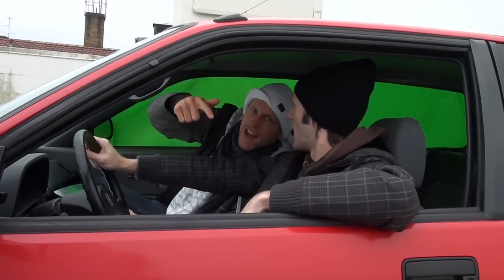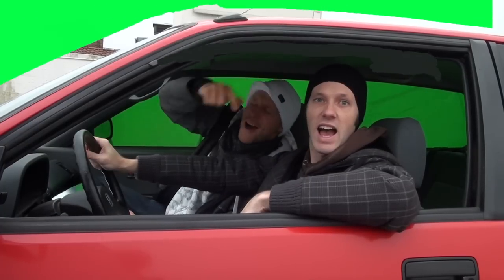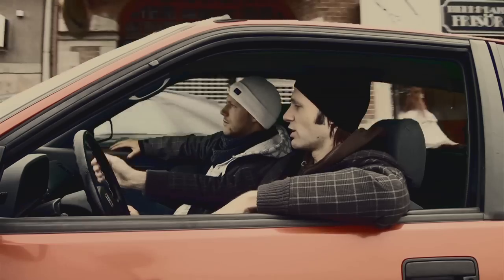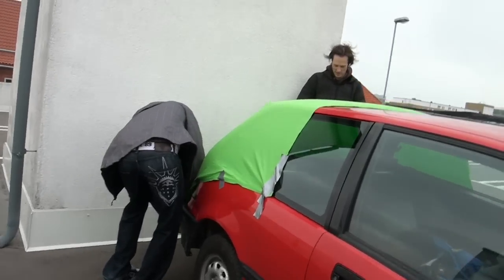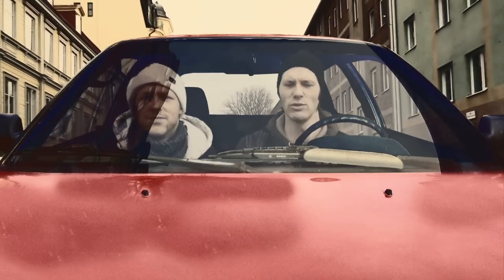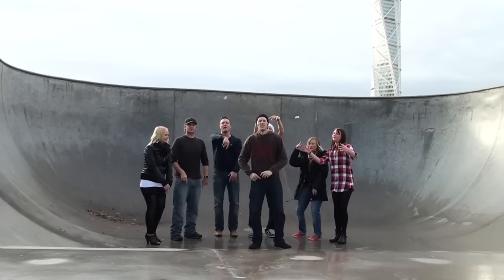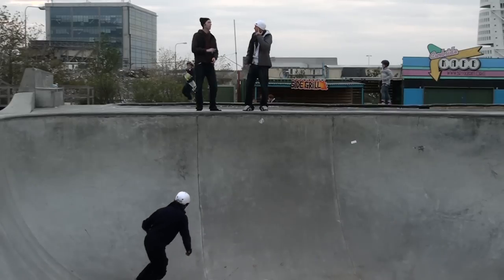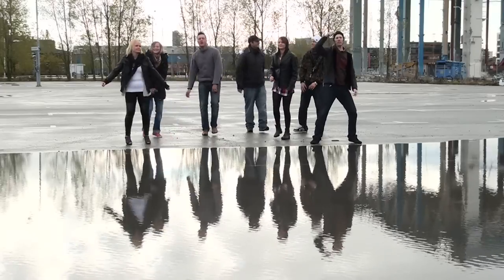Give Me My Falafel (Behind-the-scenes)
This is a behind-the-scenes look at the making of the "Give me my Falafel" music video.

Cheers
-Martin in Sweden